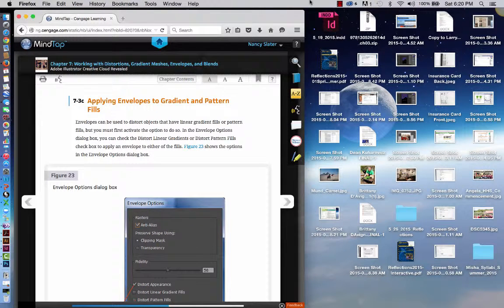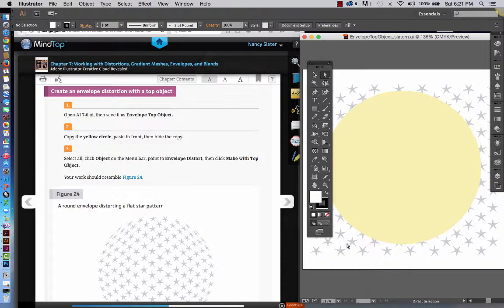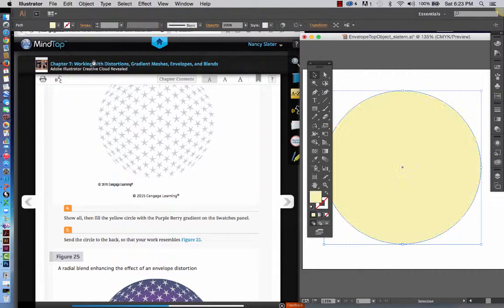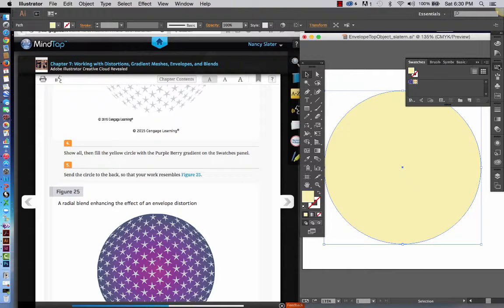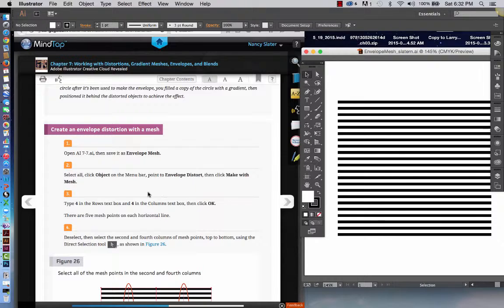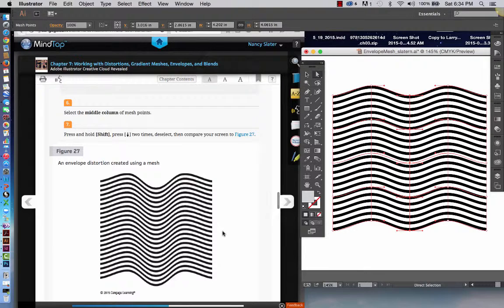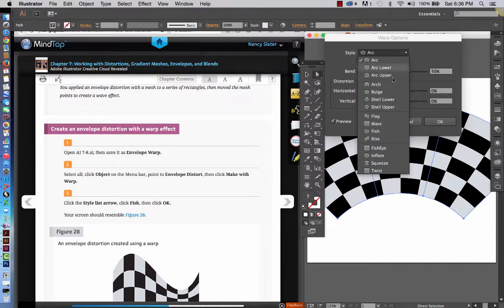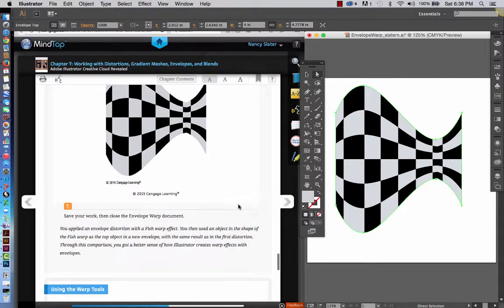Chapter 7 Demo (3)